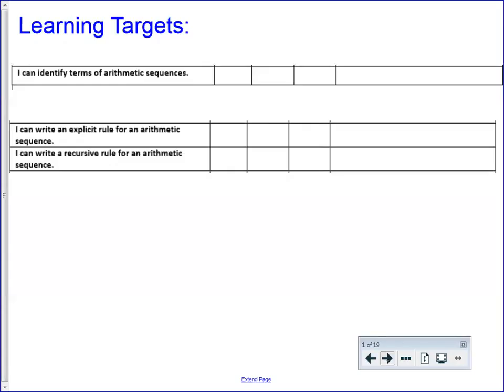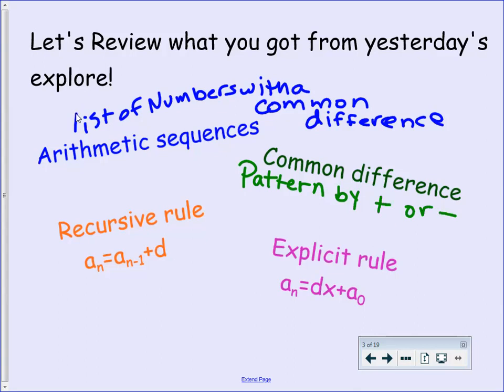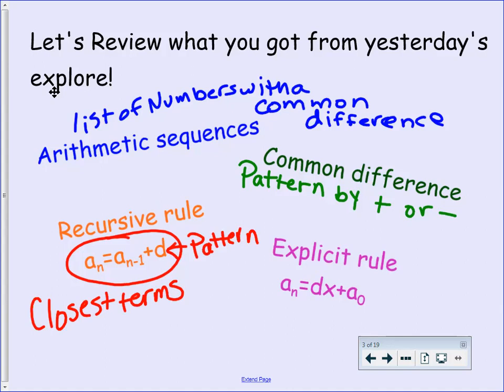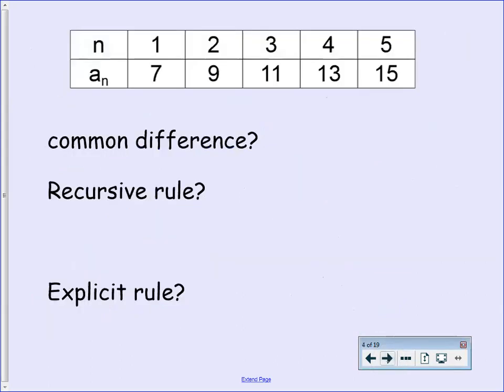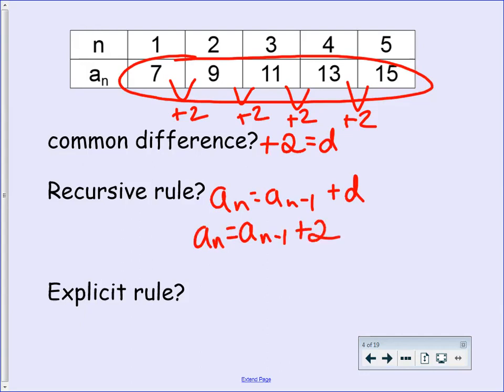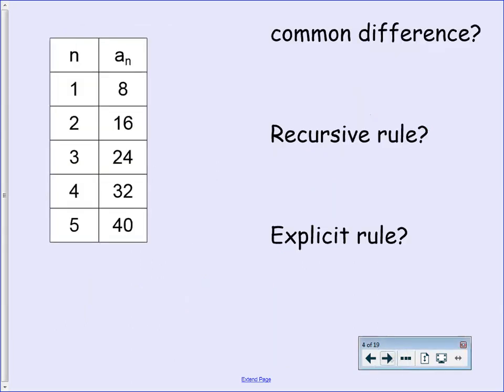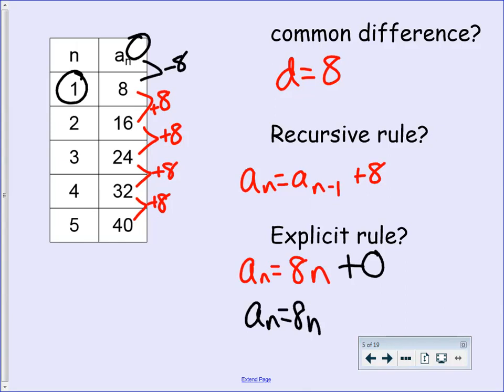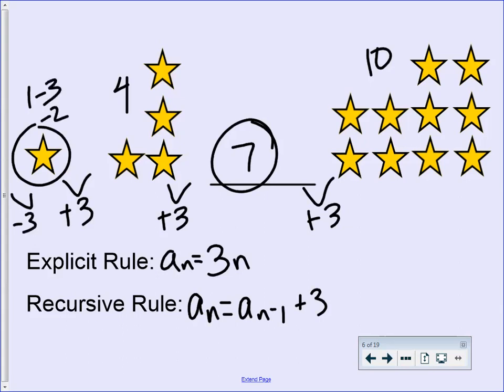Arithmetic sequences part 1